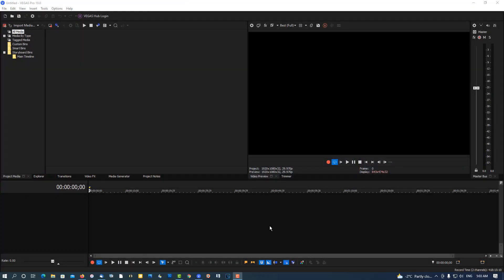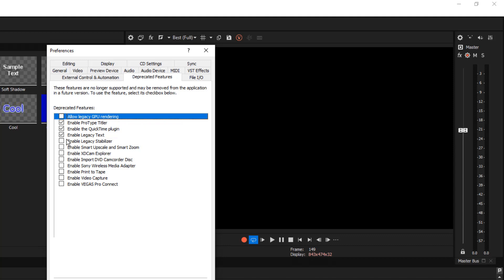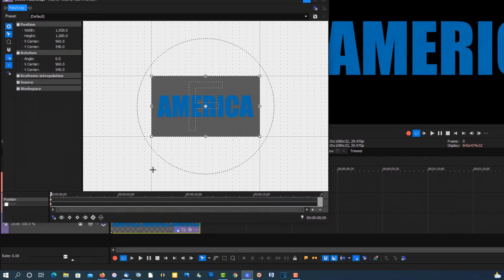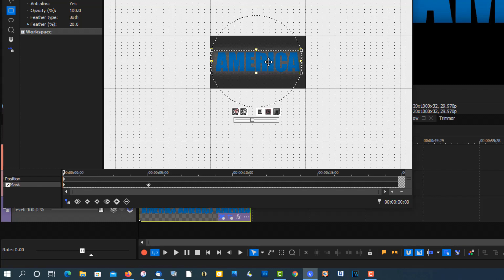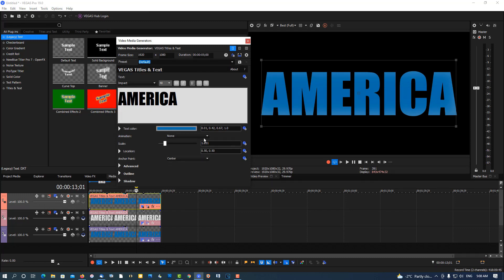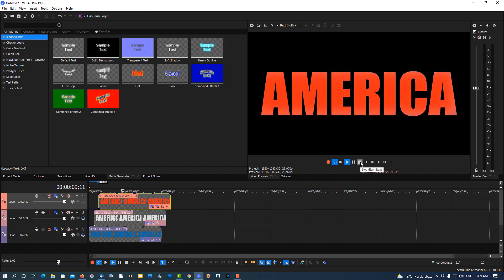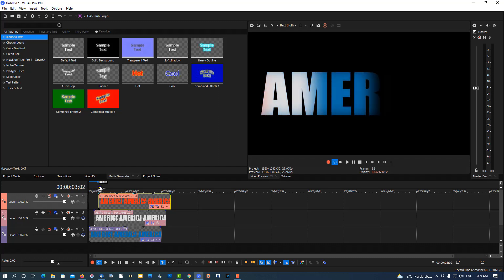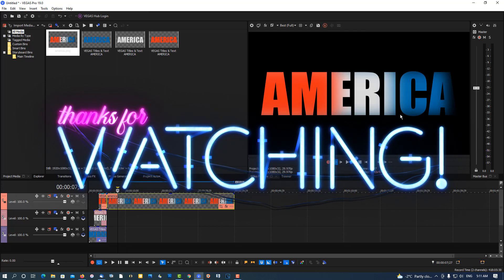How To Make Animation Text Effects Sony Vegas Pro 19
In this tutorial I will show you how to make animated text effects in Sony Vegas Pro 19